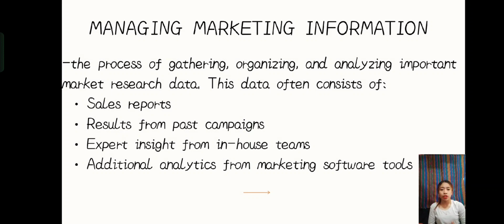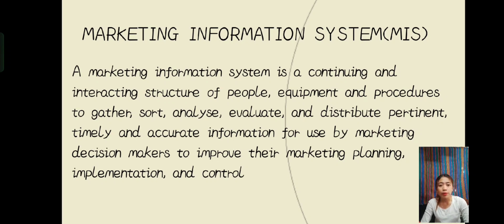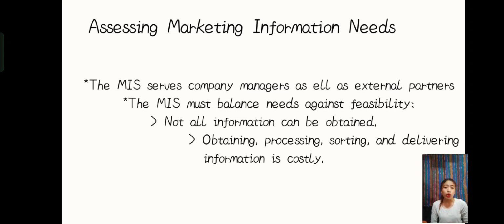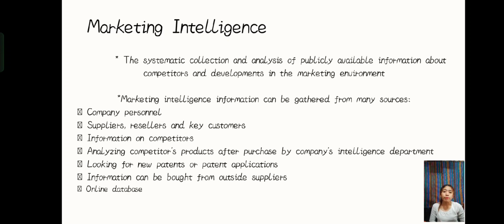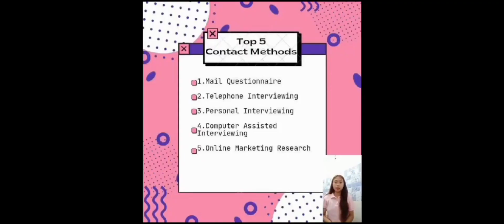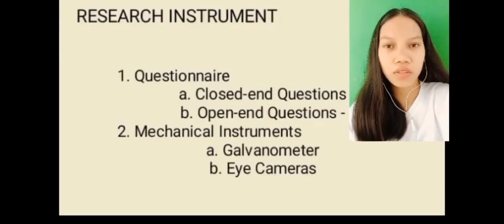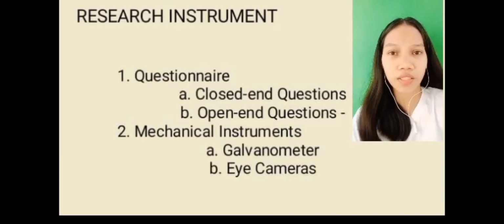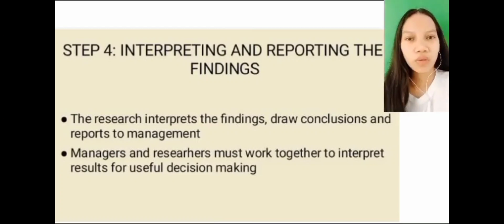opportunity seeking report (GROUP10)